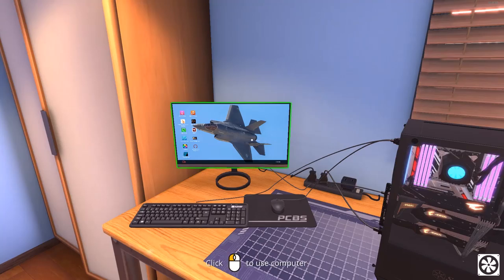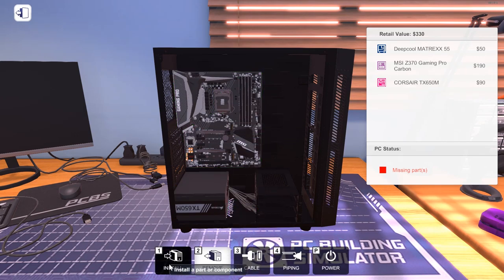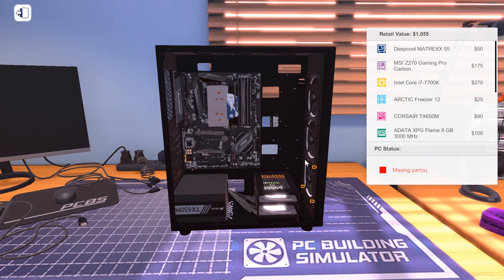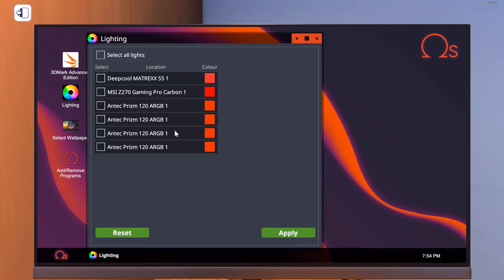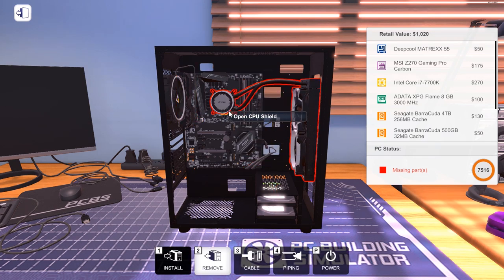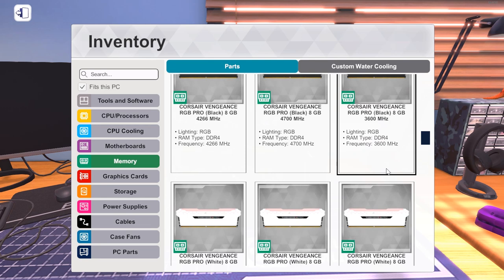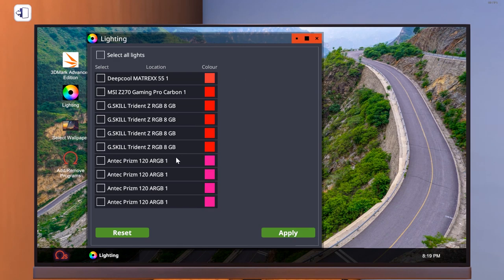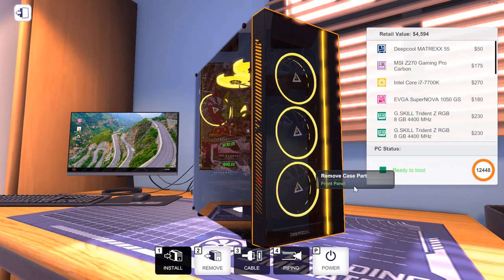UPGRADING MY PC!! (PC Building Simulator) First Look | #1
Welcome To 10-8 Gaming, a community, I started where Myself, Troy, Andrew and Shokgaming work together to create interesting scenarios and generally have fun.

Computer Specs *at time of recording*:
8Gb DDR4 2400MHz RAM
Zotac Nvidia GTX 1080 TI Blower 11GB GPU
120Gb SSD + 3.5TB HDD

Suggestions?